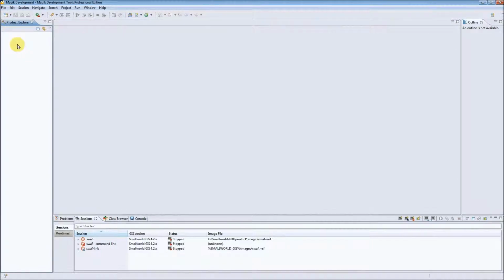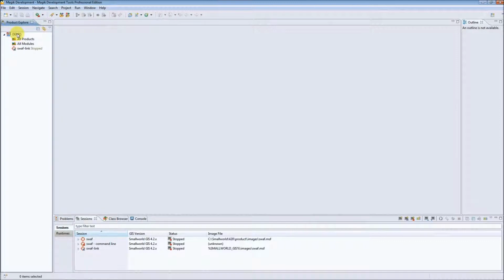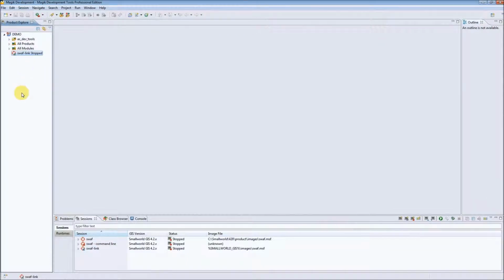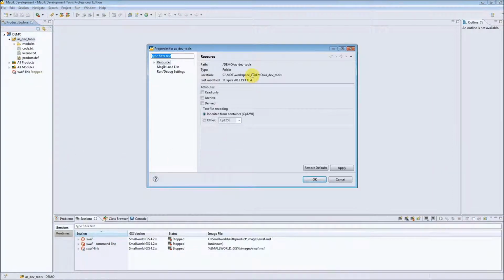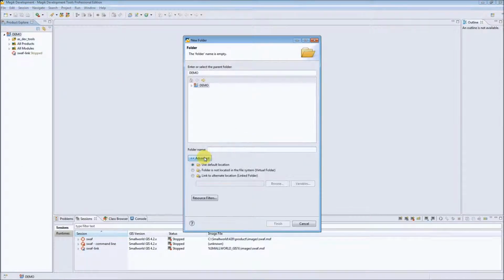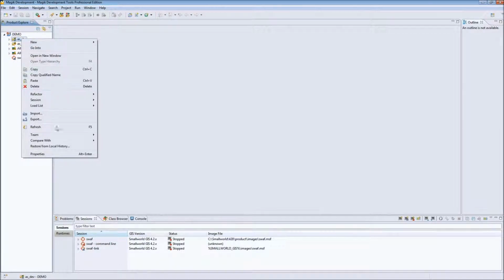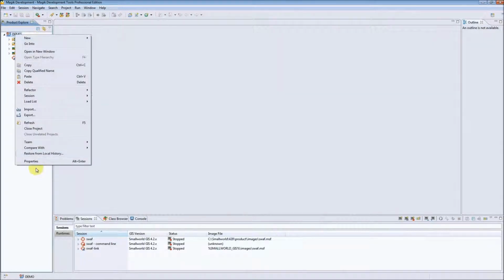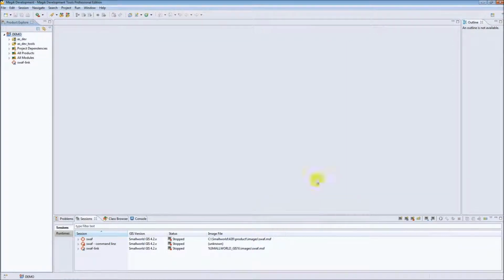How to handle my Magik sources?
Eclipse workspace is intended to store projects. Projects contain source, configuration and other files related to a certain task and group them into buildable and reusable units. An Eclipse project can have natures assigned to it which describe the purpose of this project (Java, UML, etc.). Magik project has its own specific nature which defines its relation to GIS session and is intended to handle Magik modules, products, source files, etc. that are physically stored somewhere but not necessarily in your workspace. There are three main kinds of resources that can be handled by Magik project:

   * Local -- stored directly in workspace;
   * Linked -- stored outside workspace ;
   * Project Dependencies -- lightweight variant of linked and read-only Magik sources;

The following demo will guide you through the creation of a Magik project and managing its sources.